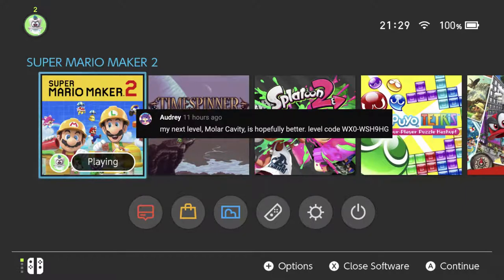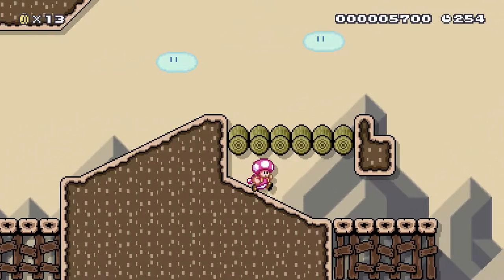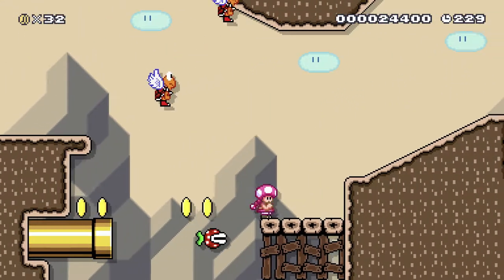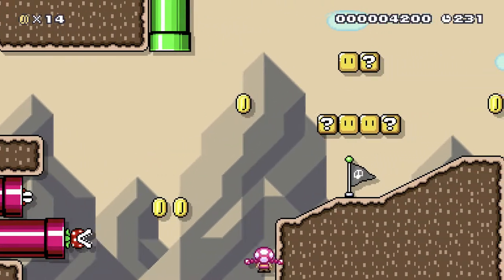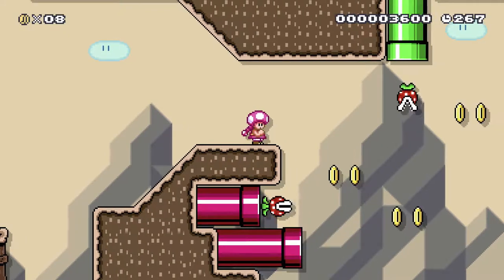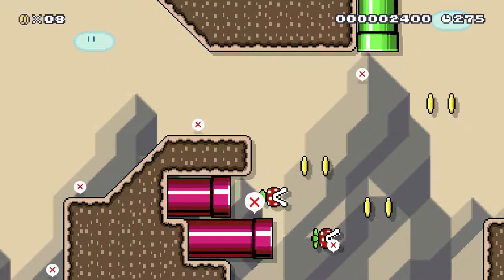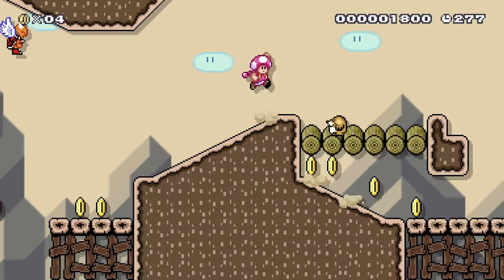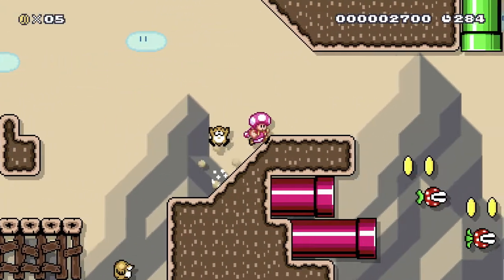Molar Cavity, by Audrey | WX0-WSH-9HG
cute audrey made another cute level, so i give it a whirl!